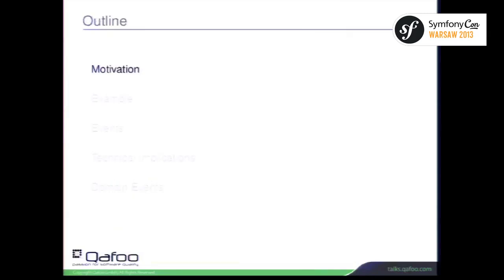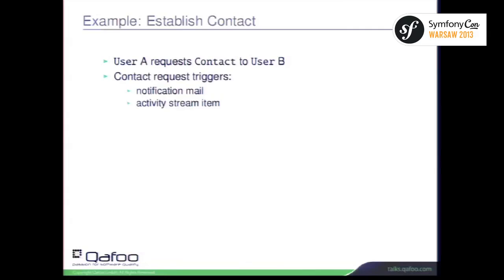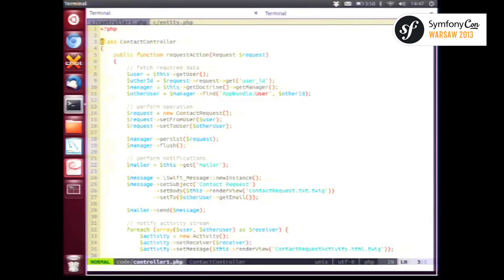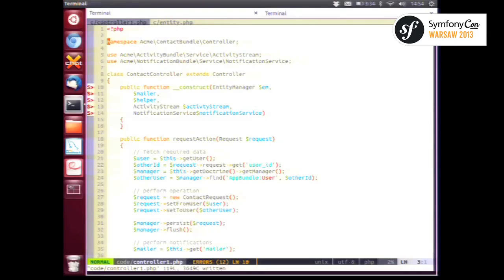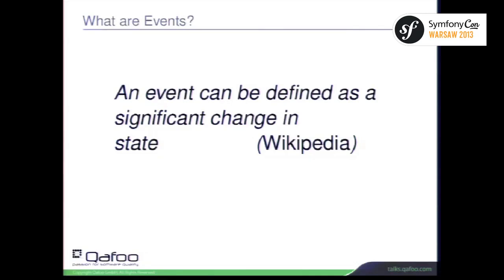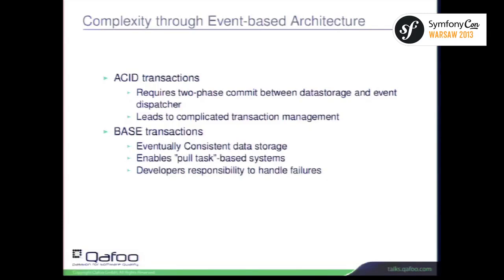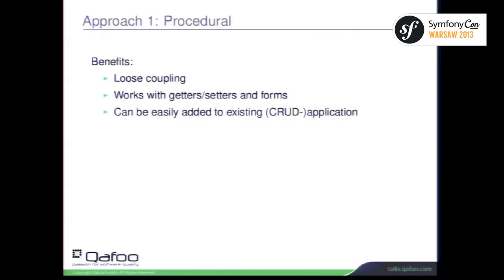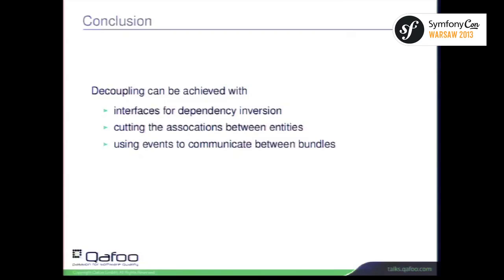SymfonyCon Warsaw 2013 - Benjamin Eberlei - Decouple your application with (Domain-)Events